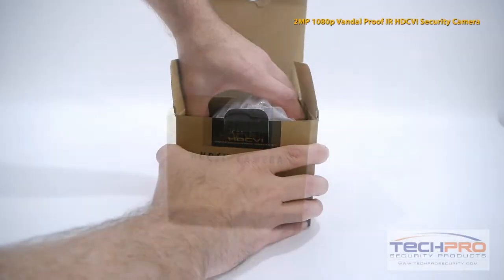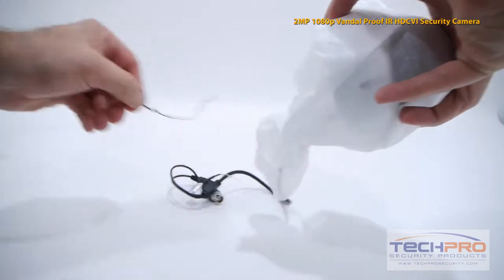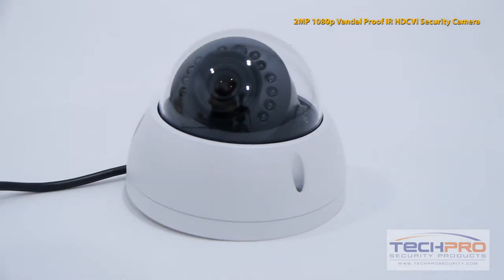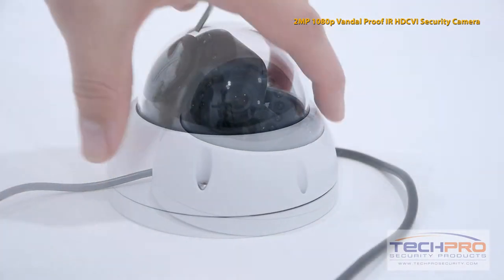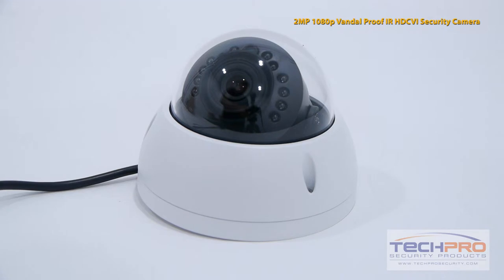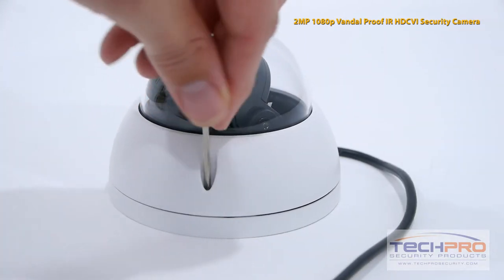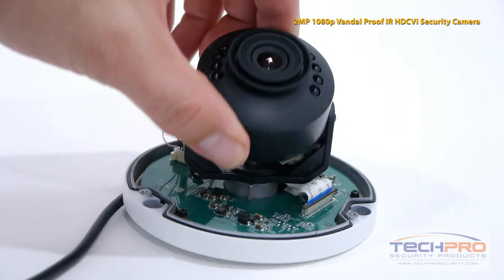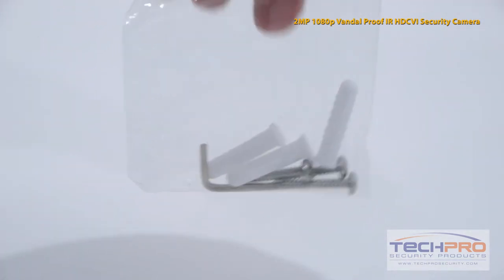Unboxing - 2MP 1080p Vandal Proof IR HDCVI Security Camera